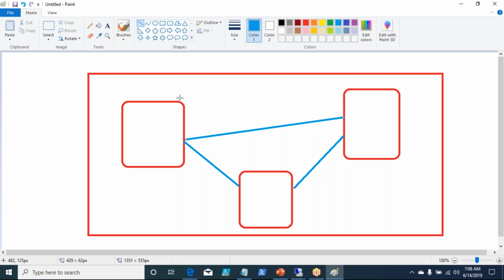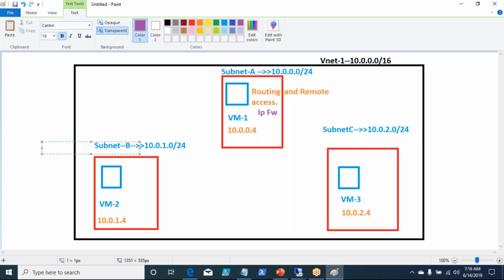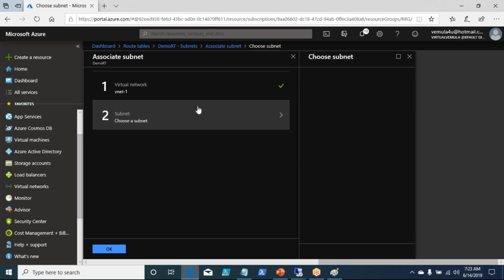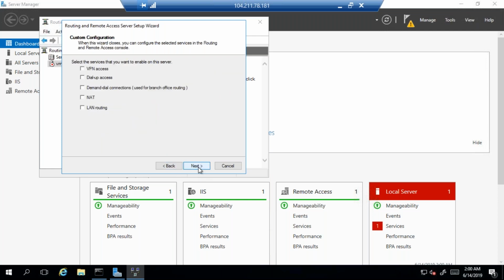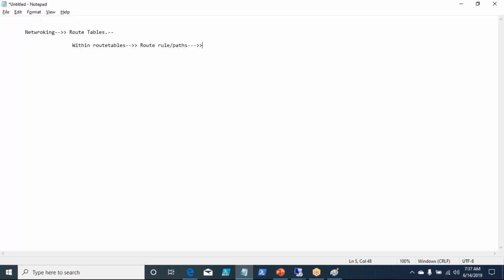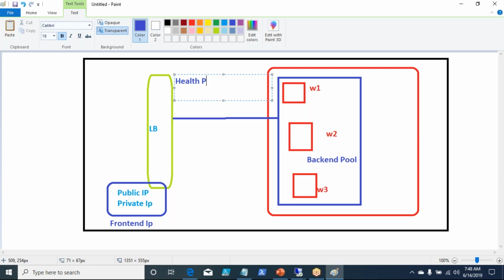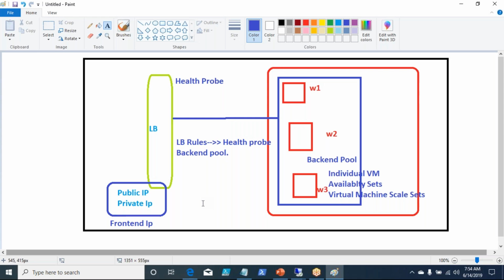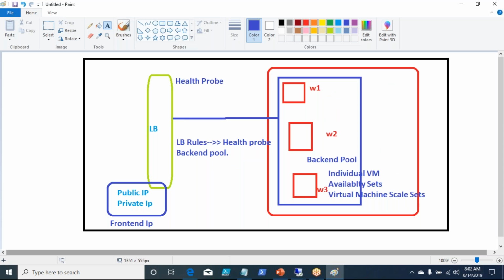Microsoft Azure Admin AZ104 - Session 10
Master the skills needed to operate a Microsoft Azure-based cloud infrastructure. An Azure Administrator is responsible for implementing, monitoring and maintaining Microsoft Azure solutions, including major services related to Compute, Storage, Network and Security.